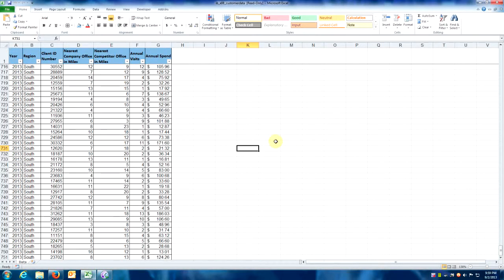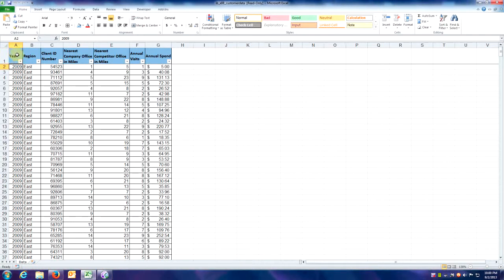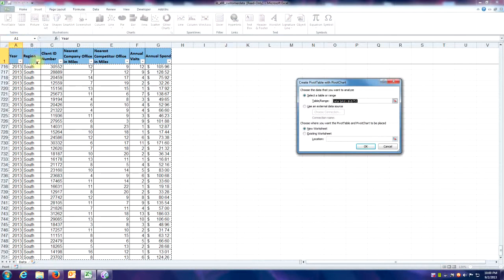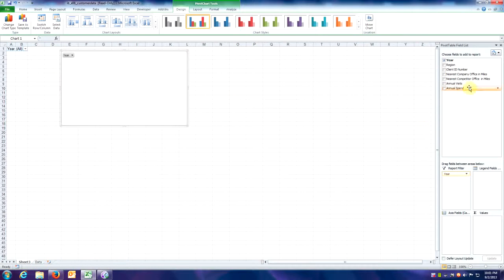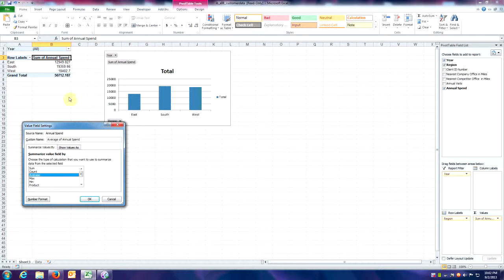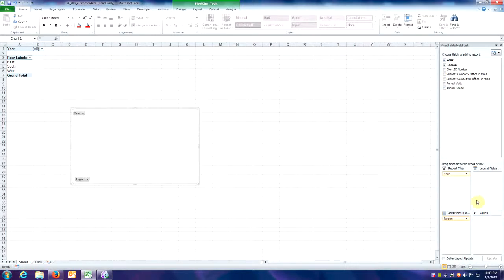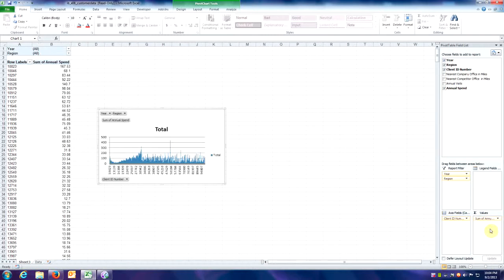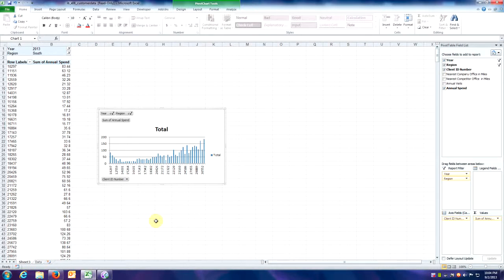Pivot Charts for Excel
illustrates how to create and manipulate pivot charts